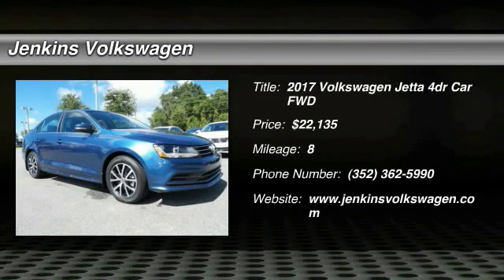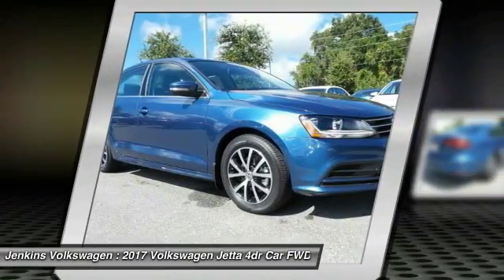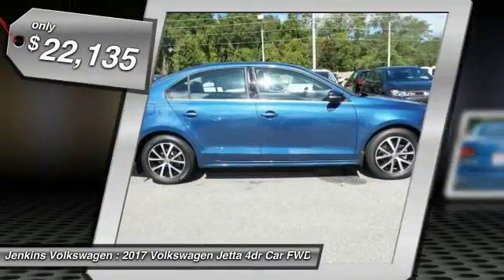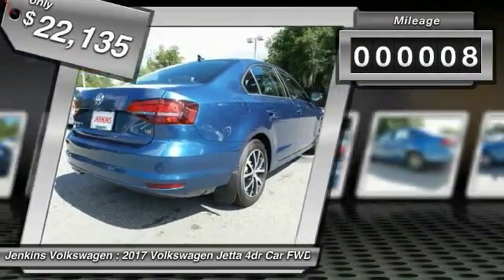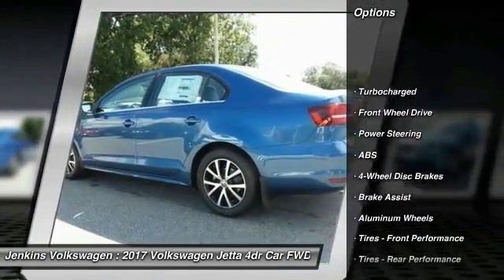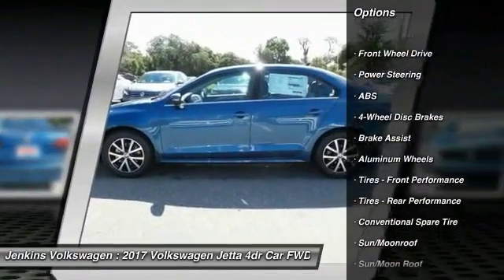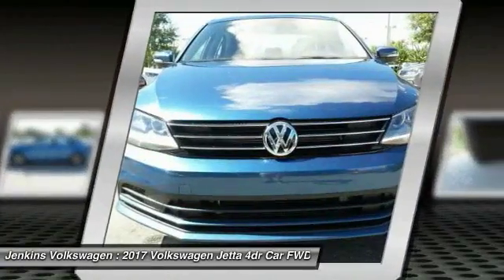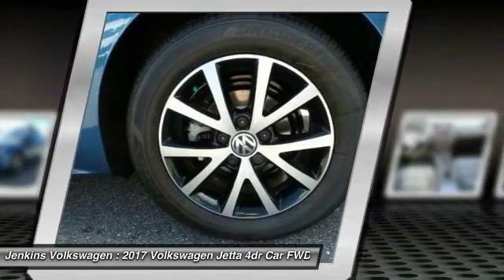2017 Volkswagen Jetta Leesburg Florida V4179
2017 Volkswagen Jetta 1.4T SE

Jenkins Volkswagen
9105 U.S. 441

The Volkswagen Jetta is a gorgeously sculpted sedan with daring angles and sumptuous curves. It has a high-end look with sleek aerodynamic lines, and comes with 3 engines to choose from. The base Jetta S is equipped with a 1.4L turbocharged engine with 150hp with a 6-speed automatic transmission with Tiptronic and Sport mode. An optional 1.8L turbocharged engine is also available with 170hp. For more of a rush, the GLI is ready to take off with its turbocharged 210hp engine, sport suspension, sport steering wheel, and front sport comfort seats. The 1.8L and 2.0L engines can be mated to a 6-speed manual transmission. The interior of the Jetta is sophisticated, roomy, and stylish. It comes standard with a multi-function trip computer and an auxiliary input for your radio. Higher trims have available features like Bluetooth audio streaming, a power sunroof, push-button start, touchscreen navigation, Fender Premium Audio, a Rearview camera, and heated front seats. For your gear, the Jetta has 15.5 cubic feet of cargo space, and 60/40 split folding rear seats. The Volkswagen Car-Net communication system is available on most trims. It gives you services like roadside assistance, and crash notification. You can also access select smartphone apps right from your dash using Apple CarPlay, Android Auto, or MirrorLink. Safety features include anti-lock brakes, stability control, and the Intelligent Crash Response System. In a collision it deploys the airbags, disables the fuel pump, turns on your hazard lights, and unlocks the doors. Advanced available safety features include front assist with autonomous emergency braking, blind spot detection, rear traffic alert, adaptive cruise control, and park distance control which can assist with parking. Please call our Internet Department and ask for Jeff Wilder to get more information on this vehicle. Complete Your Test Drive for a FREE $25 Gift Card! *All prices plus tax, tag, certification dealer fees, and dealer installed options Please call our Internet Department and ask for Jeff Wilder to get more information on this vehicle. Complete Your Test Drive for a FREE $25 Gift Card! *All prices plus tax, tag, certification dealer fees, and dealer installed options. Price may include lease or dealer cash. Please see dealer for details